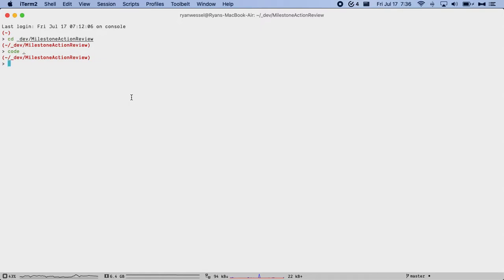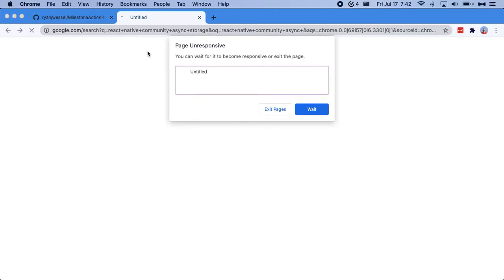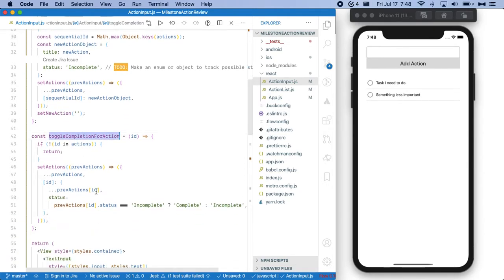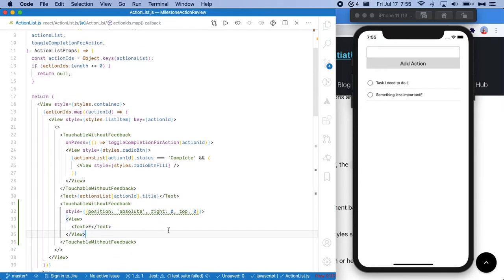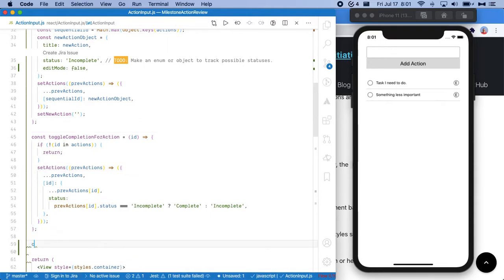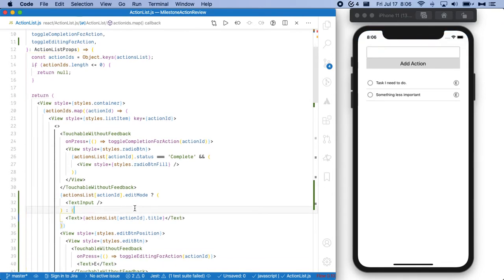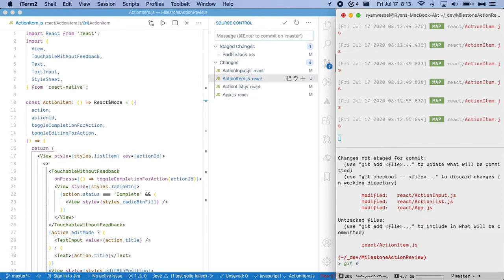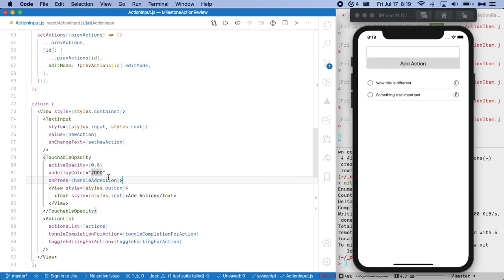Building a Goal-Focused App in React Native - Session 1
This is the first of (hopefully) many videos documenting my journey of building a goal-focused mobile application using React Native.

Most mornings, I will spend 30-60 minutes working on small pieces of functionality, and eventually, we will have created an app on the App Store!

Here is the link to the React Native docs for setting up scaffolding for a new project